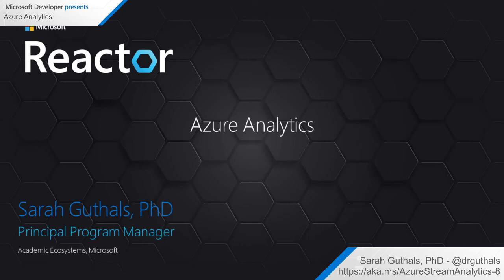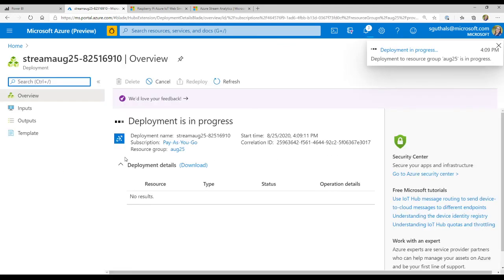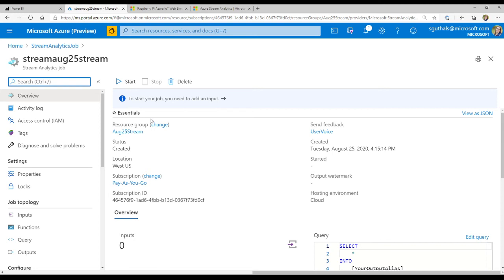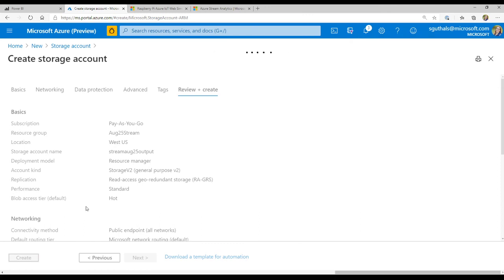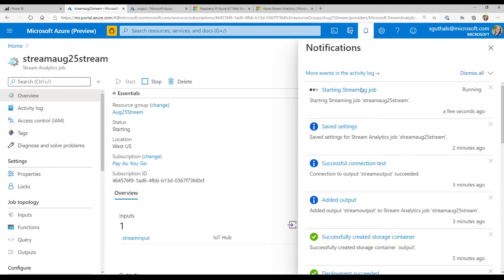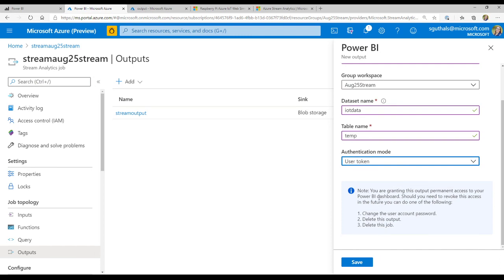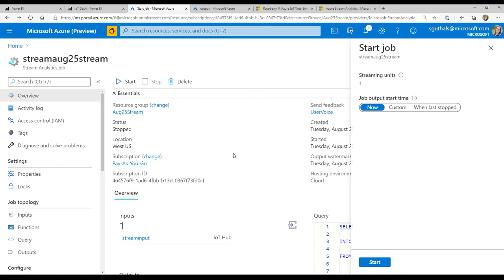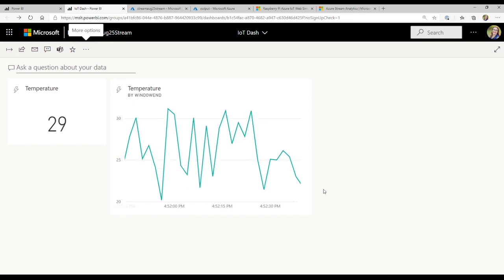Azure Analytics Options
From big data to millions of tiny IoT devices, data is useless if you cannot analyze it. Azure Analytics offers a wide array of tools that can operate many times faster than—and cost a fraction of—other cloud offerings. In this stream, we’ll introduce the analytic services available on Azure.

Presenter: Sarah Guthals

Sarah Guthals earned her PhD in Computer Science with a focus in Education from the University of California, San Diego. She has dedicated her life to finding effective ways to teach and learn various computer science topics, particularly focusing on creating learning experiences that enculturate learners and provide a holistic learning experience, rather than a tutorial-like experience. She has authored over ten technical books, has taught and done research at UC San Diego, and has started two companies focused on computer science education. Her most recent endeavor has her at Microsoft designing experiences for learners visiting Microsoft Reactors worldwide.

[eventID:7854]